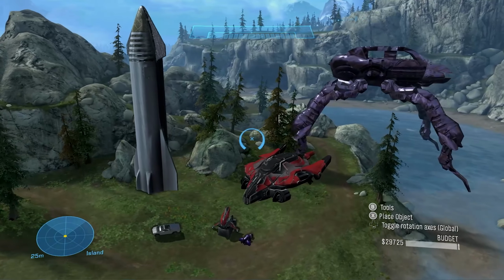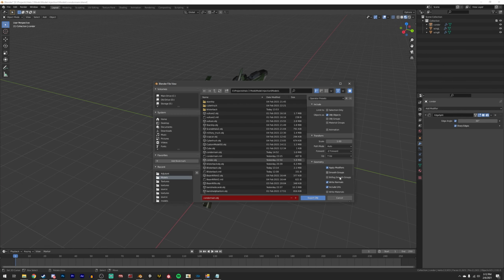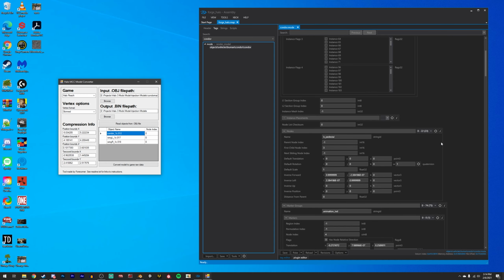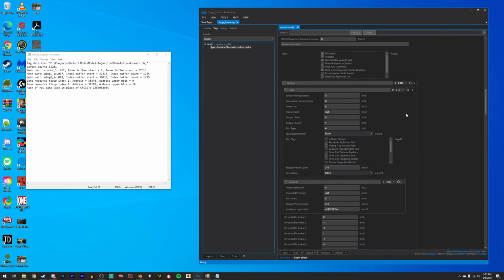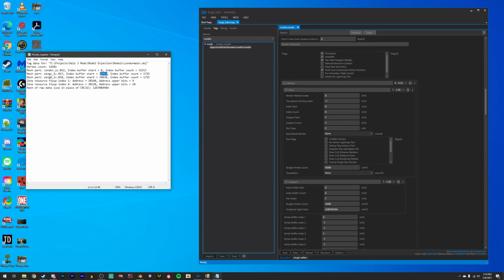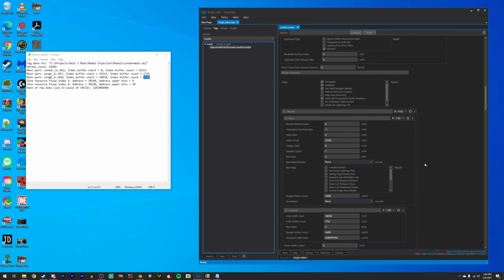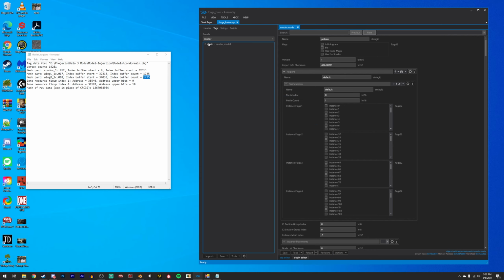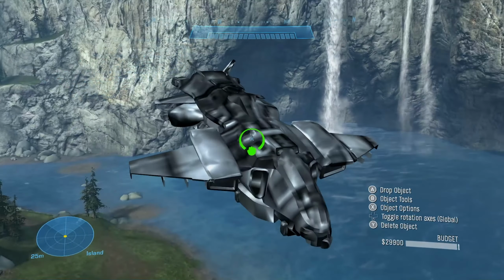Importing Custom Models in Halo Reach (New Tutorial)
Custom Mods for Halo Reach are here! Model Importing is now possible and this is exactly how you can make your own Custom Edition level content in Halo: Reach.

0:00 - Intro
0:10 - Preparing the Model
3:13 - Editing MODE
7:48 - Fixing ZONE
8:42 - Success!